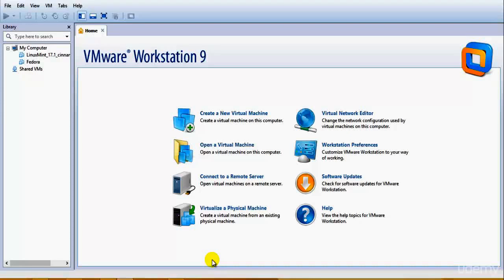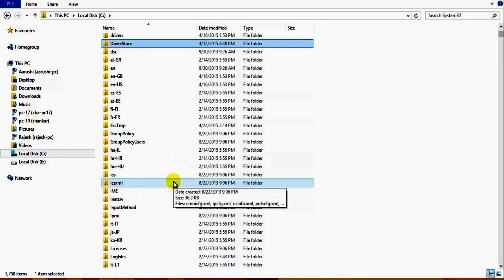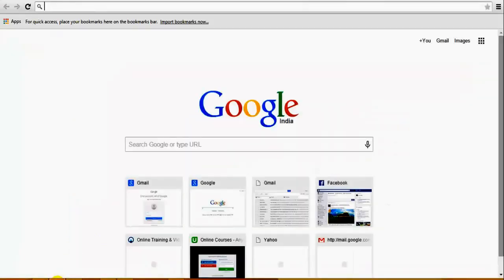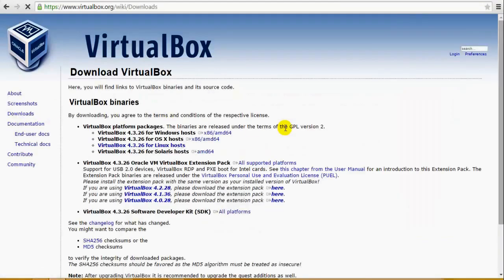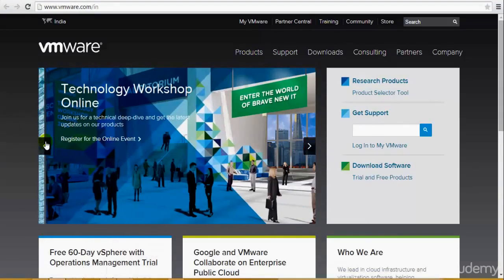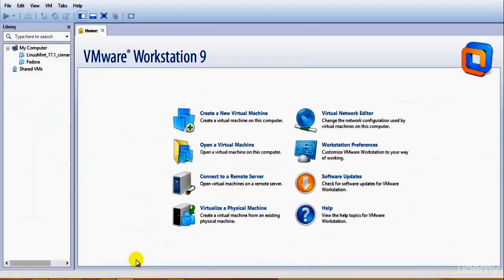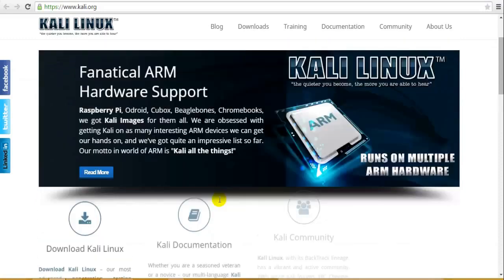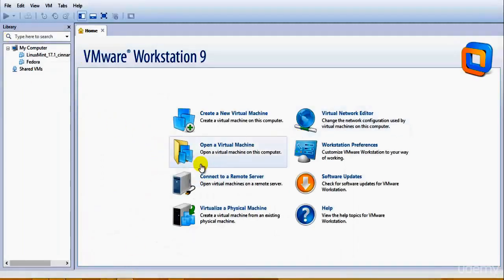Kali Linux concepts and overview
THE VERY BASIC